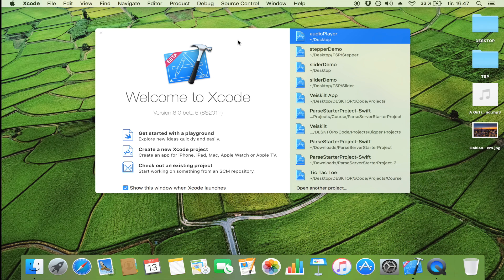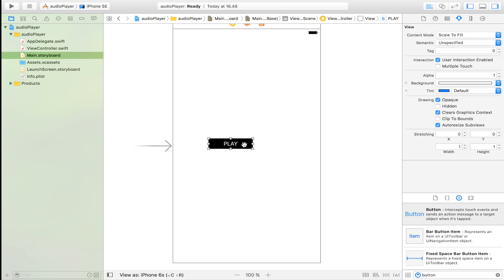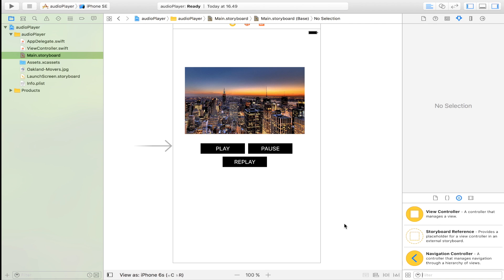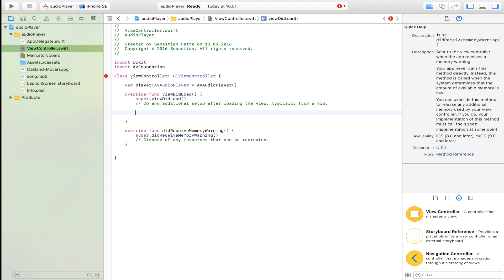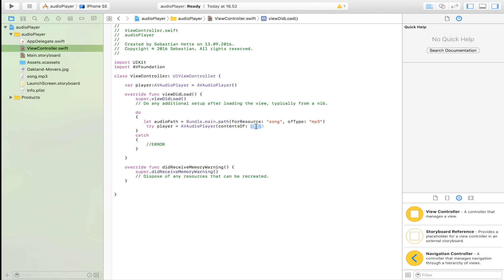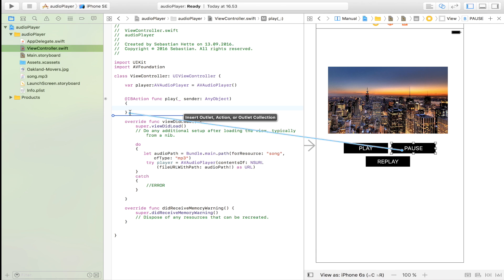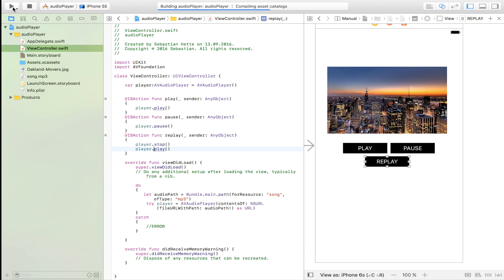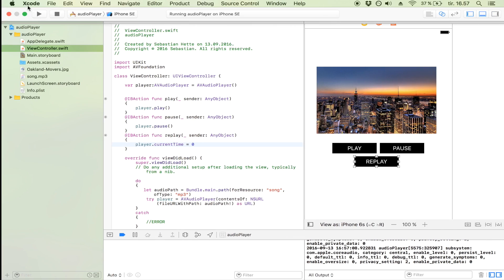How To Create An Audio Player In xCode 8 (Swift 3.0)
In this video, I show you how you can create a basic audio player/music player, and work with audio in xCode 8 with Swift 3.0.

Download the project files: goo.gl/whflBG